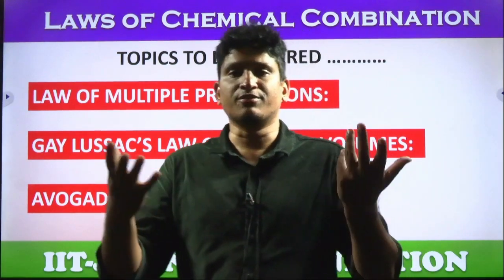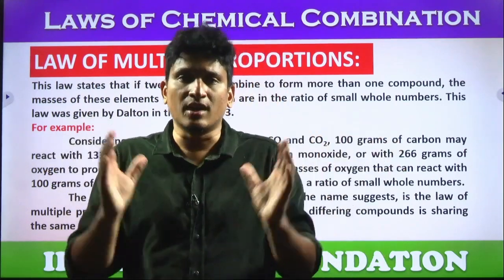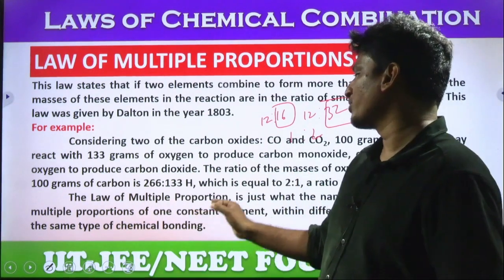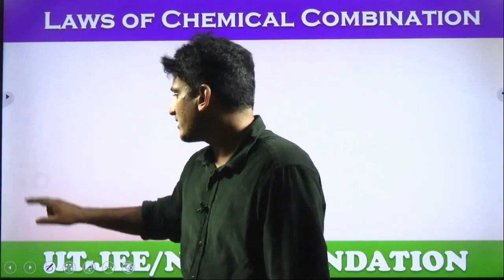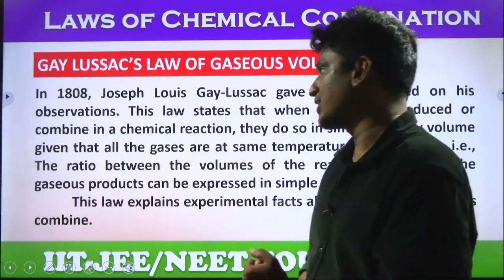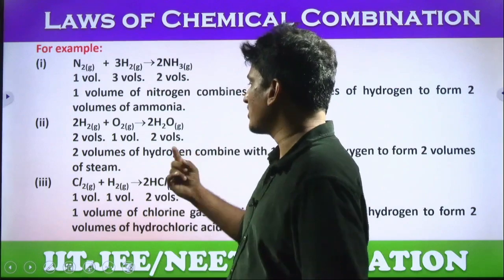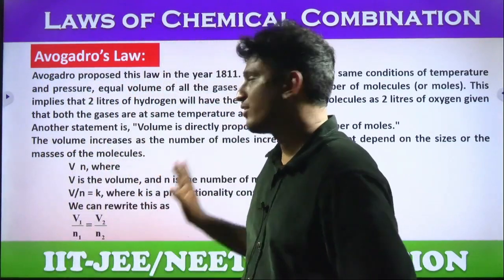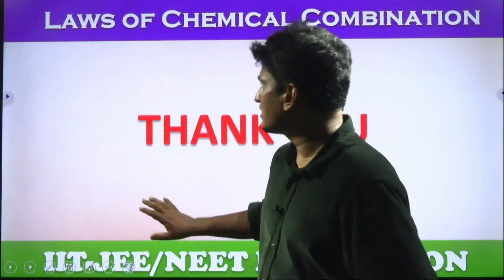8th// TOP// CHEMISTRY// LAWS OF CHEMICAL COMBINATION PART - 2